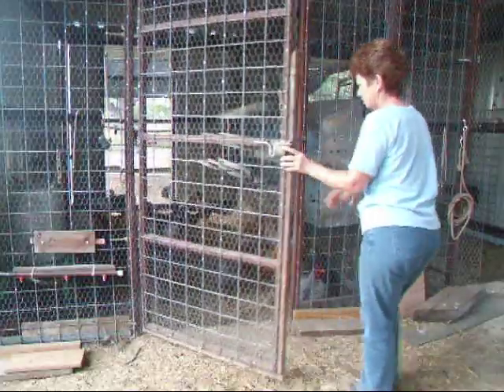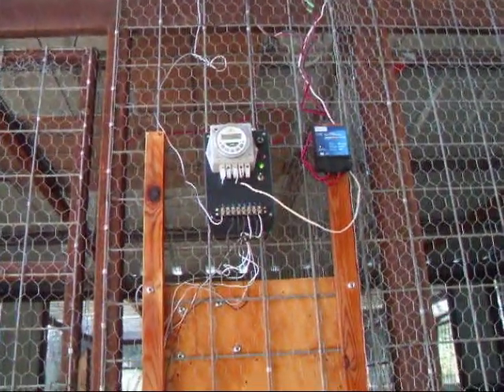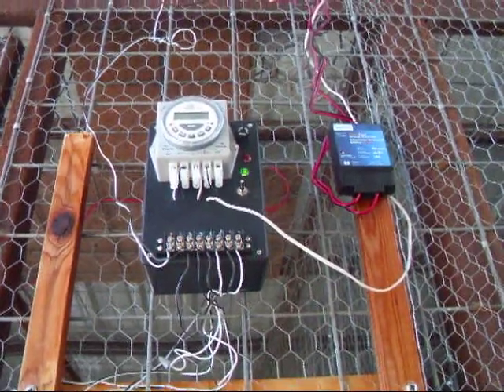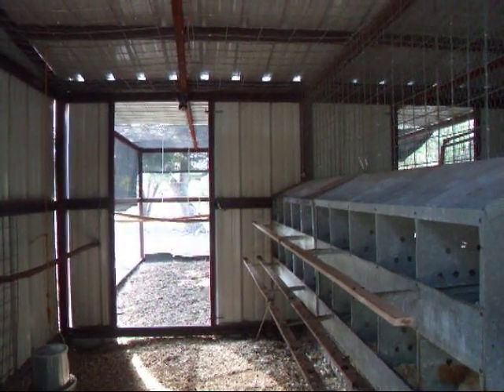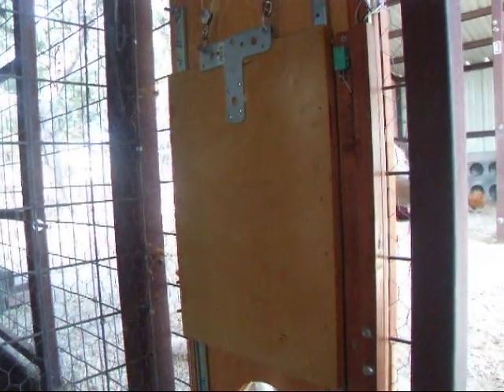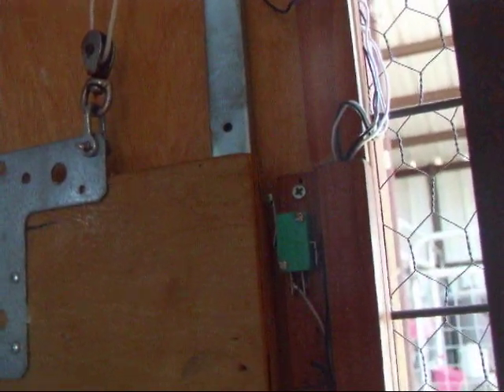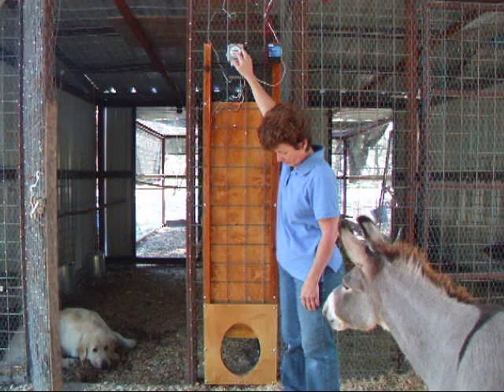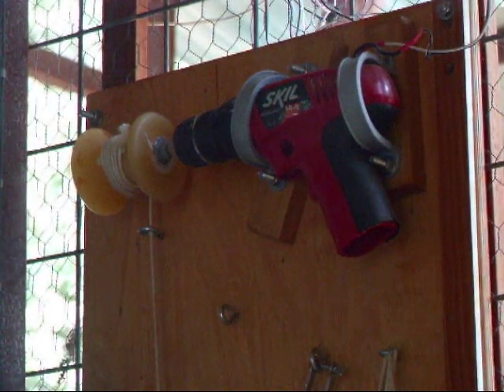Automatic Chicken Coop Door by Penny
Our solar powered automatic door is a thumbs up with our chickens.  They are released early in the morning while we rest or do other things, and they are shut in safely at night.  We can control the door and see inside the coop with our web cam from the house or from any location, over the internet.  But we prefer to set the timer to open and close the coop door automatically.

My husband did the electronics

There is no design to share, I'm sorry, my husband did the electronics but has not had the time to scketch it all out. But here is how it works and hopefully you can make a similar switch box from my description.

We don't have AC power in the barn, that's why we got interested in solar charging a marine deep cycle battery (that we already had) to run the door. The coop door doesn't use much power since it only works twice a day. So a smaller battery could work -- batteries that power automatic gates, etc. We have sun year round. It is rare for clouds to hide the sun more than 4-5 days.

Battery powered drills worked well for us, it is shaped right and is strong, and usually someone has an old drill they cant use because the original batteries have failed.

We opened the drill case and soldered our wires directly to the drill motor. Their were too many problems trying to work through the drills trigger -- it overheated, etc.

You will need two double pull, double throw relays. The first relay is to reverse the polarity of the wiring and tell the drill to move up or down. The second relay is used to trip the trigger switches on top and bottom. Wire the relays so when the door rises the top trigger switch cuts the power to the drill. And when the two relays are energised then the drill is reversed and the bottom trigger switch is active and shuts off the drill when the door closes.

When wired correctly, the door will rise when the wires are in the open position and go down when in the closed position. We used a 12v DC timer to open and close the door.
"Flex Charge" part number PRG TMR 12V.

Look online or at a local do-it-yourself electronics/computer parts store for large switches that are easier to work with.

Please note the double pull double throw switches need to be rated for 12v to energize the relays correctly.

Also, If the voltage drops below 12V, the relays might not work correctly -- such as your battery is too weak. The drill will work, but door movement won't function right. So be sure when you are testing and trying out your design, your voltage is strong.

The door panel itself can be made to suit your situation. We used cabinet slides to mount the lift door onto the panel (Home Depot). The plywood has to be free of warp or the door will bind. But there are other ways to do it.

We looked at quite a few of the door designs on UTube and that is where we got the ideal of using a DC drill.

Our door is not predator proof, we have 4 dogs and donkeys charged to take care of coop security. Keep in mind that if a racoon were to lift the door enough to "release" the bottom switch, the drill would be activated and lift the door -- so, your design might need a locking mechanism. There is a clever passive design on UTube that uses wood blocks that drop down into notches as the door closes to keep racoons from lifting the door.

One last thing, the door is kinda heavy, so to avoid accidents with the chickens, we set it to close well after the chickens have chosen their roosting spot for the nite.